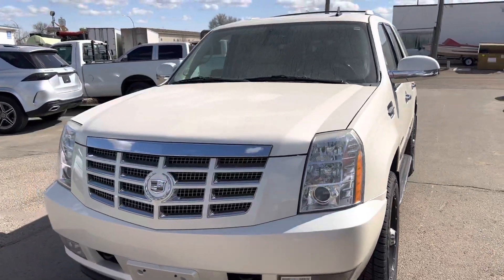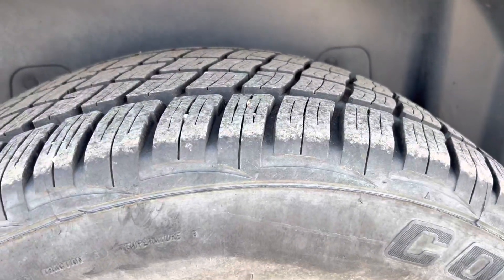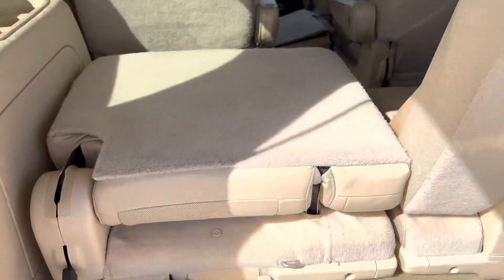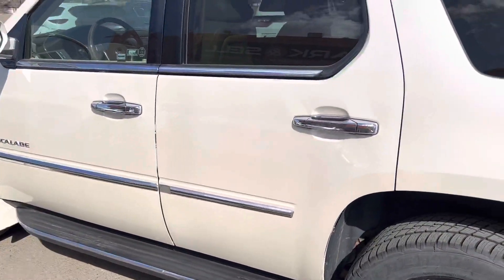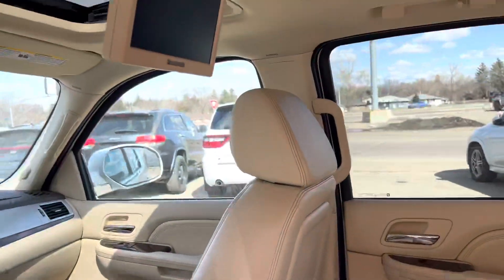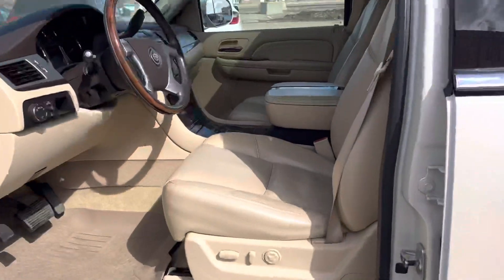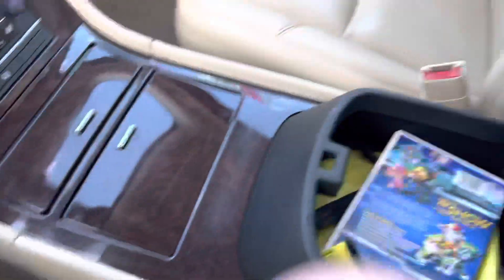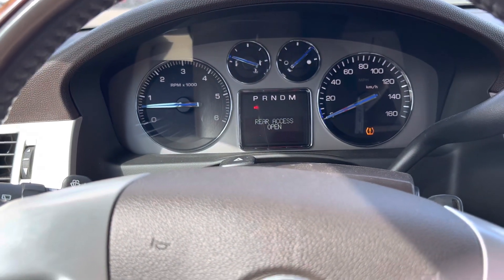2008 Cadillac Escalade